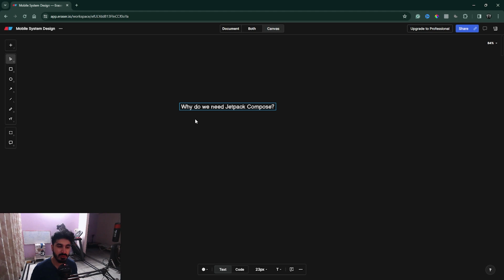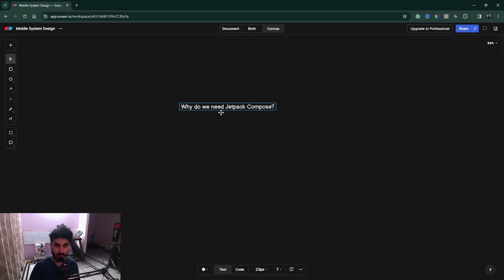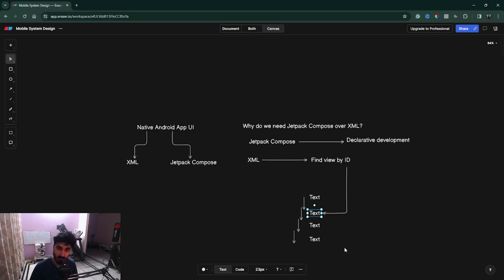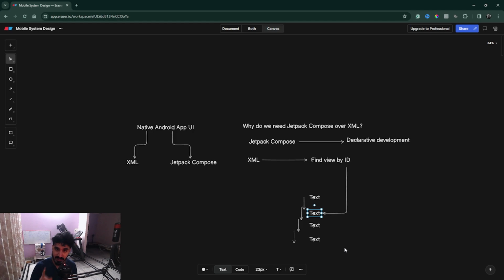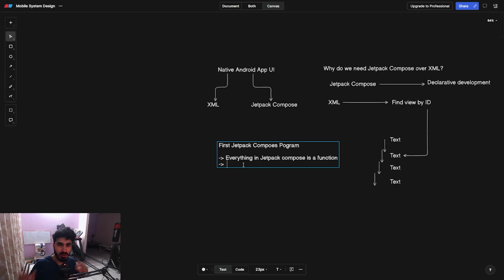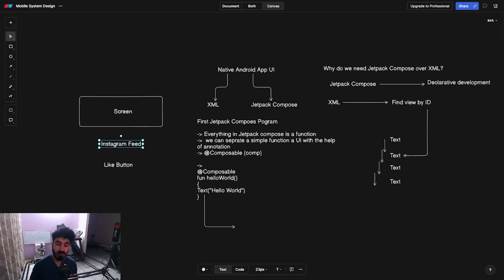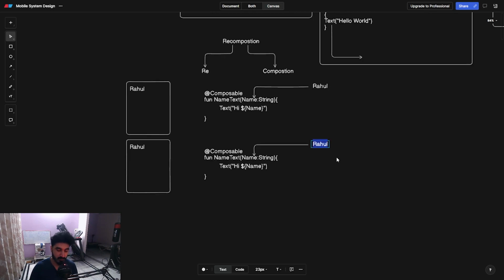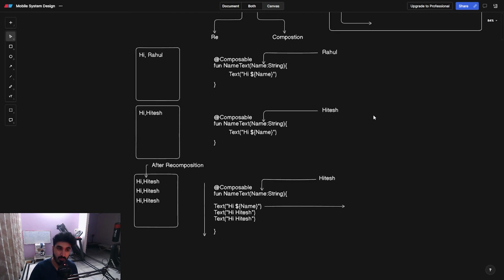Jetpack Compose Masterclass - A simple introduction Part 1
I love working in Jetpack Compose. So, I did a deep dive and distilled it for you guys. If you are a beginner or advanced it will help you in one way or another. I hope you guys enjoy it.

Here is what you will learn:
- Why do we need Jetpack Compose?
- How has XML made UI’s in the past?
- So how does Jetpack Compose change the concept of UI?
- But, isn’t it too expensive to re-render the whole UI?
-  Examples
- Concept of Smart Recomposition: